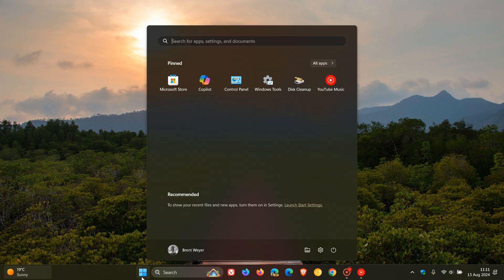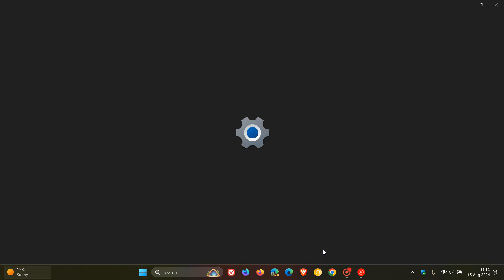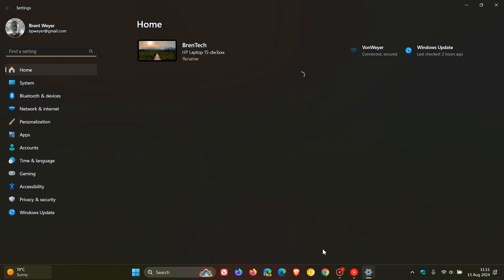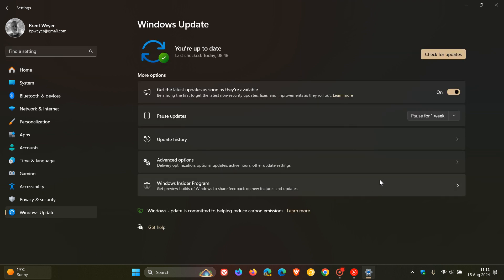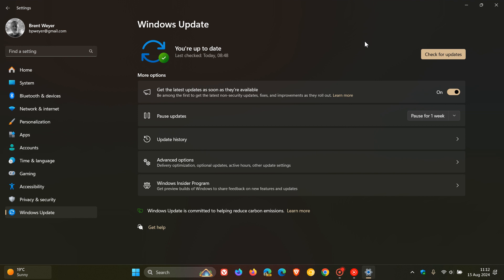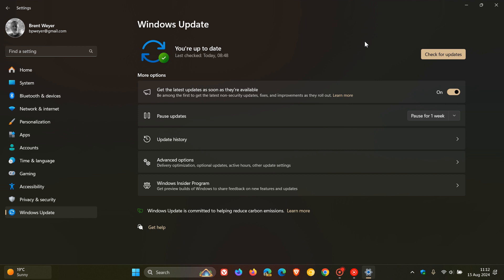Microsoft is Working on a Fix For Windows Downgrade Security Flaw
A Security researcher used a tool called Windows Downdater to bypass and lower versions of Windows 10 and 11, making unnoticeable downgrades, leaving systems open to threat and attack Microsoft says it is developing a security update that will address this issue.